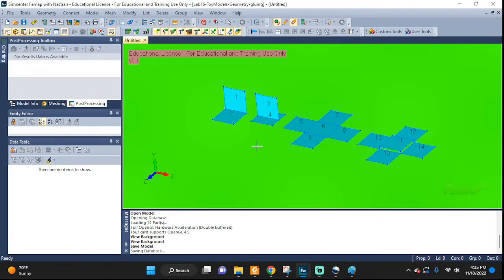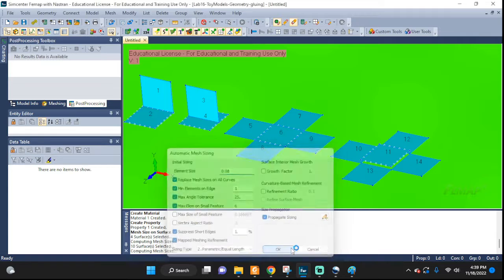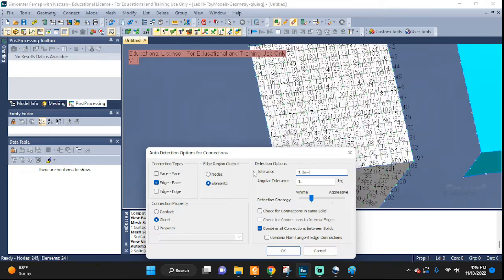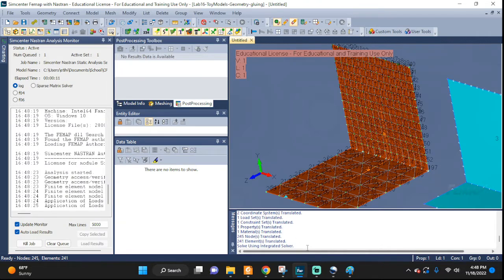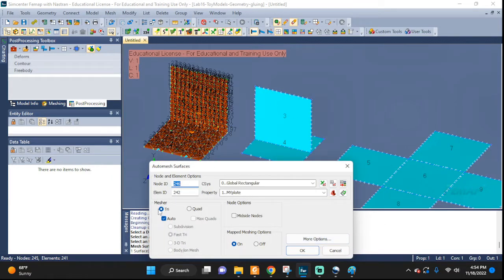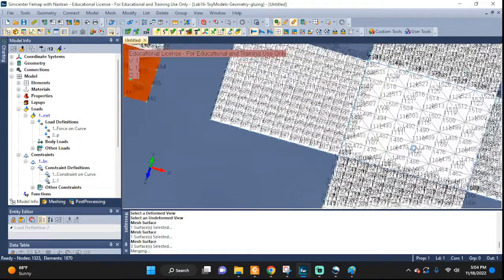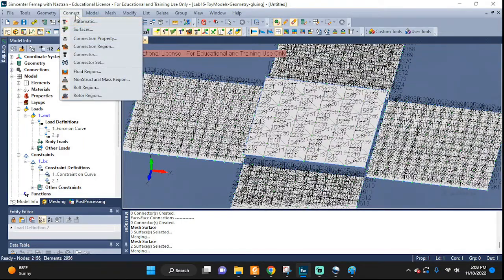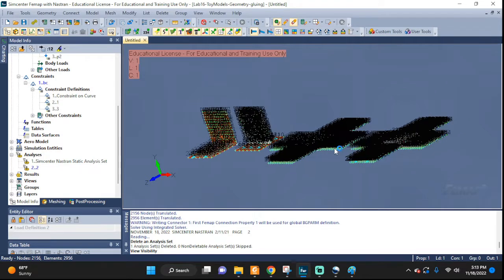Femap Nastran - Fix meshing issues with Glued contacts. Learn meshing tools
learn meshing in Femap
Femap meshing tutorial
incorrect mesh femap
bad mesh femap
glued contacts in femap
how to glue surfaces in femap
edge to edge glued contact femap